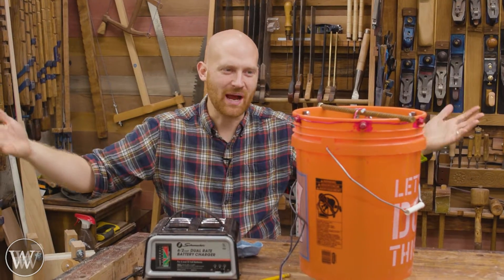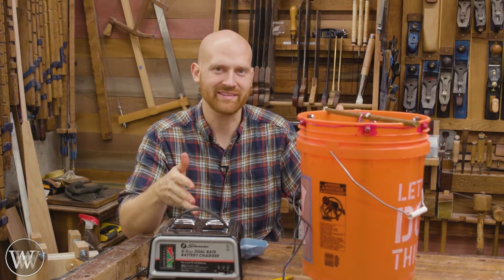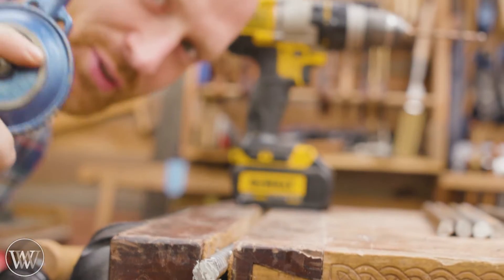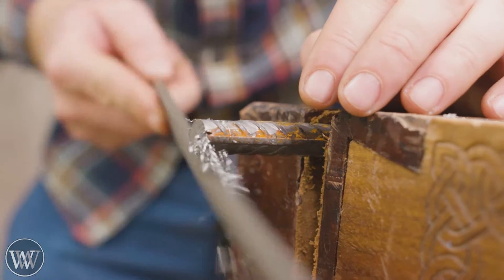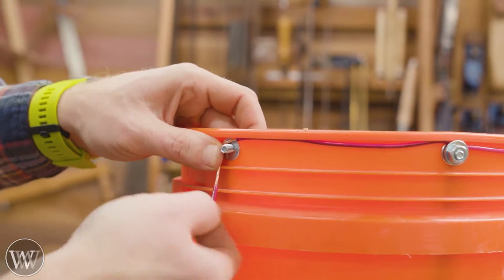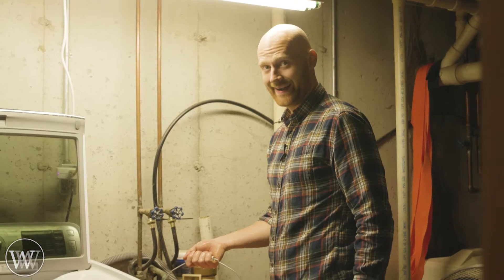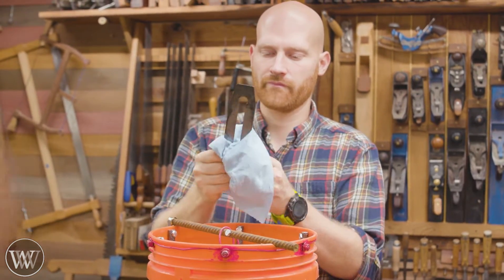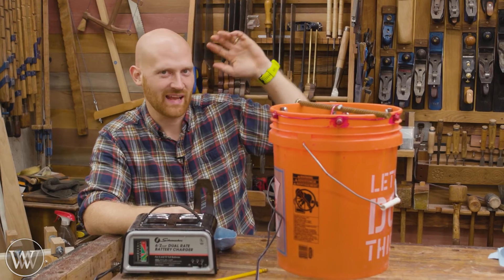How to Make an Electrolysis Bucket Tank Thing DIY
Today we are making an Electrolysis Bucket to help remove rust in tool Restorations. This is a simple DIY project that most people can put together in an afternoon. so here is how to make an Electrolysis Bucket or tank, or whatever you want to call it. Electrolysis tank, how to make an Electrolysis tank, rust removal, tool restoration

1- Bucket
7- 18" 1/2" Rebar
7- 1/4" Bolts 1 1/4" long with nuts and washers
1- 12 gauge copper wire
1- liquid Electrical tape
1- 1/2 cup Washing soda

Travis Reese
Andrew Wilson